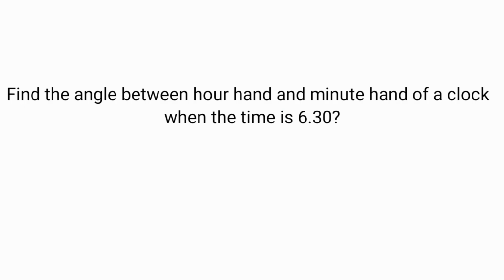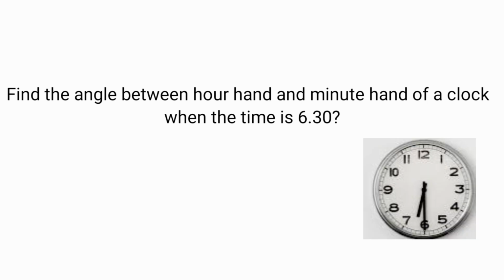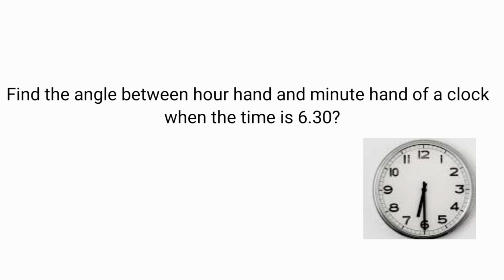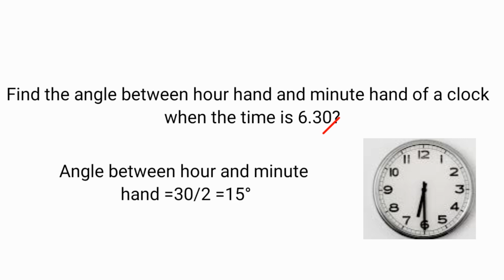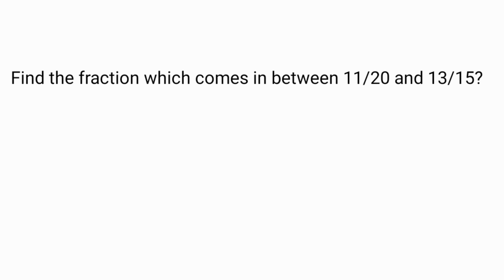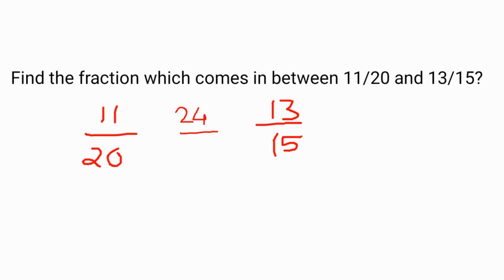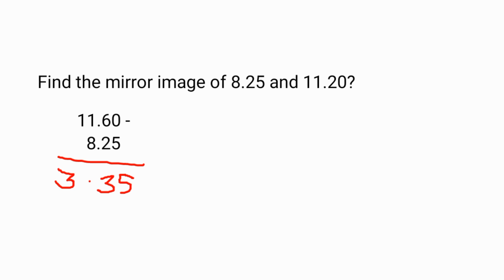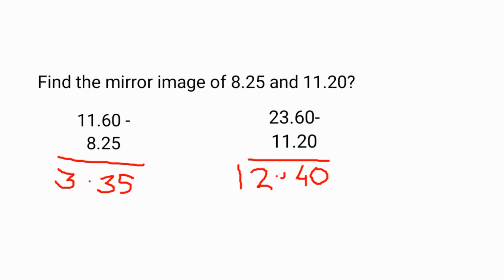Solve Competitive Questions without paper and pen - SSC, IIT exam shortcuts, Govt Exam shortcuts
Join this structured, industry relevant and guided program to Crack those upcoming Interviews. Check the Batch Trailer and Course Plan by clicking on the link.

Access all the free live classes in the current week

Best shortcut videos are right here for you!

maths,math shortcuts, iit preparation, ssc cgl preparation,  ssc chsl preparation,